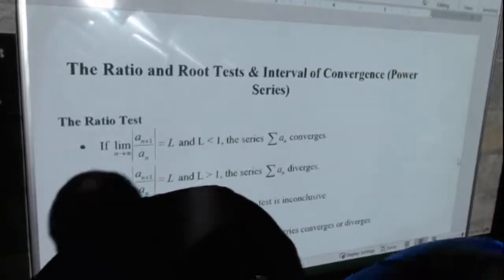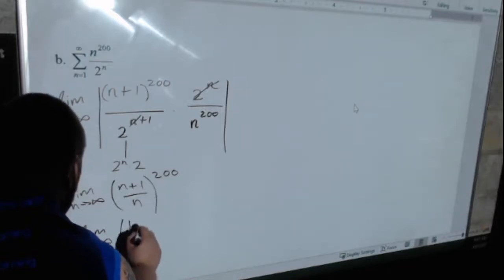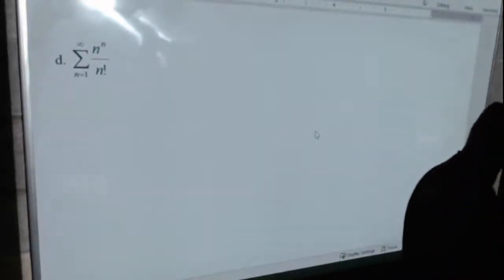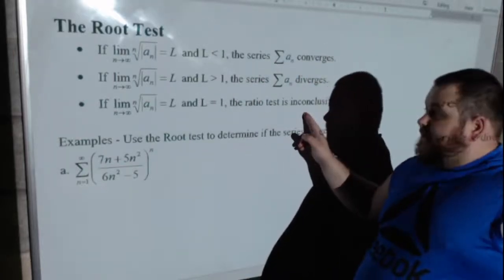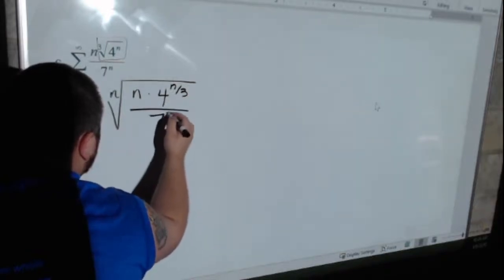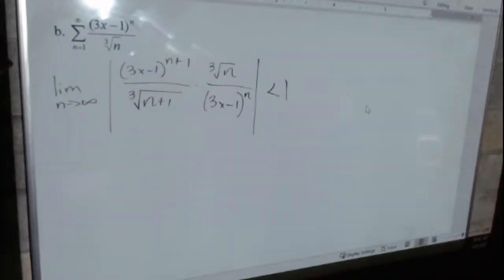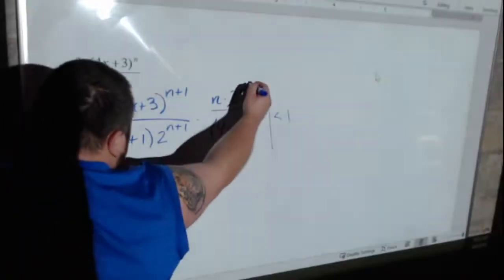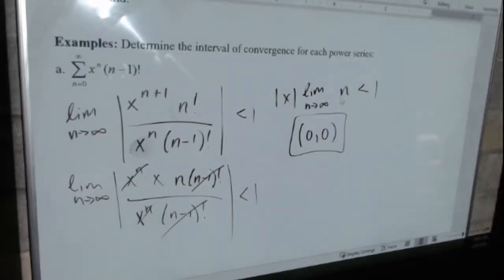Calculus 2 04 09 2020 Ratio, Root, Interval of convergence